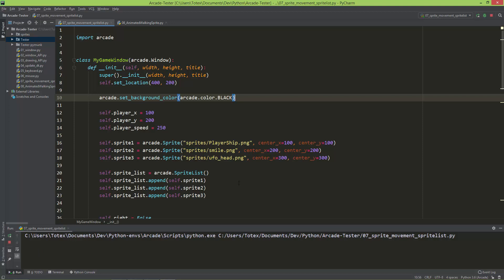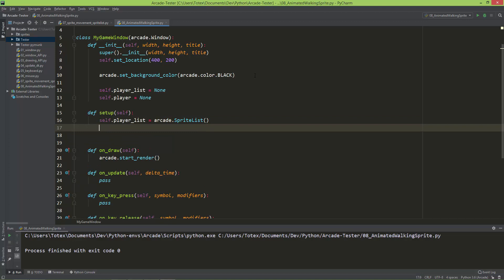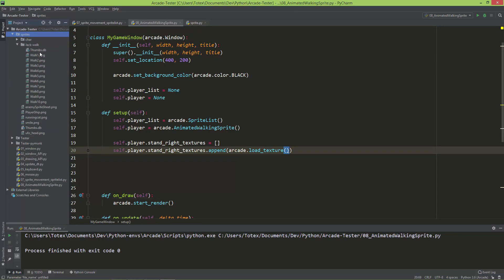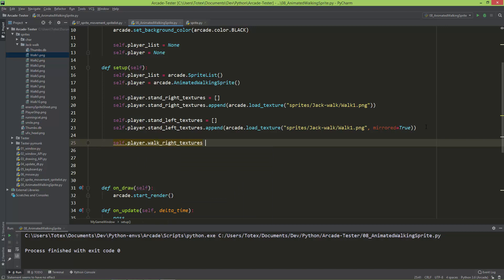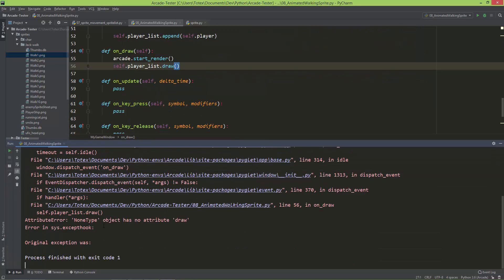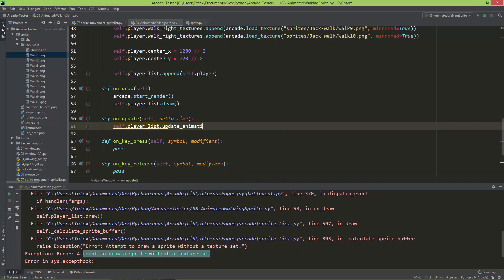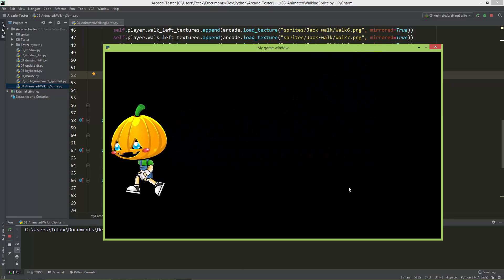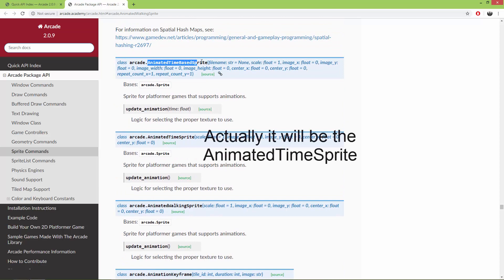Python Arcade library p08 - sprite animation with AnimatedWalkingSprite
In this video we are going to create an animation, using the AnimatedWalkingSprite class.